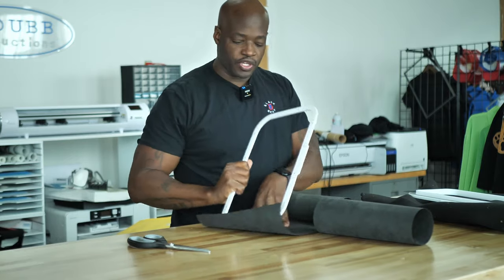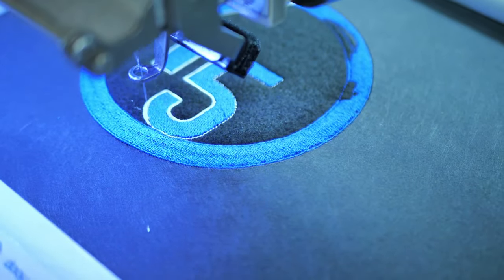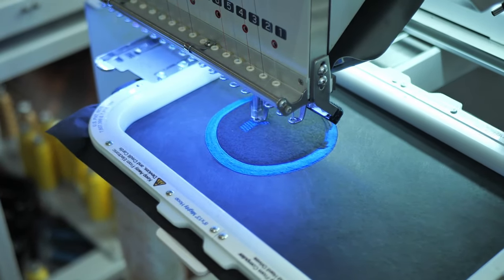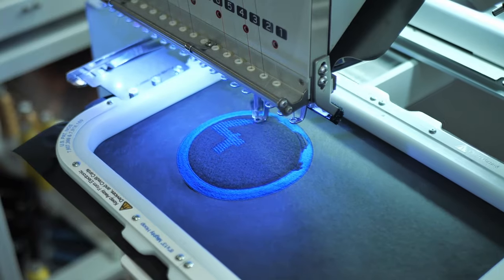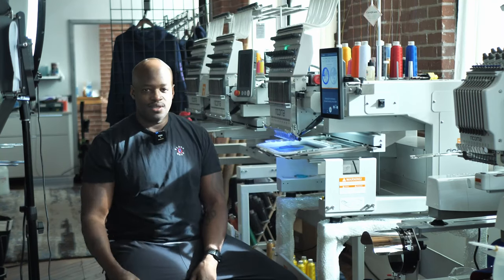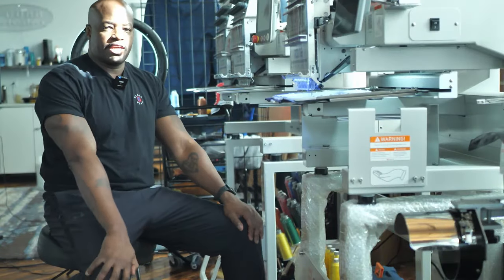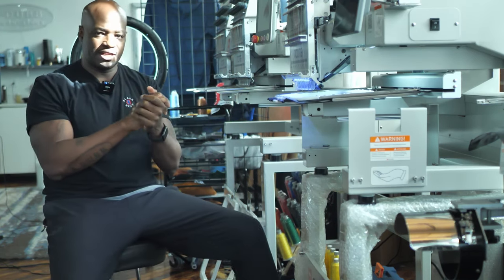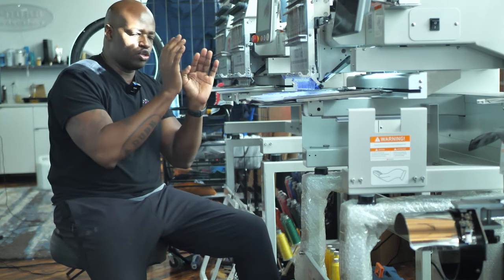Can you make more money doing this?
Is appliqué more exclusive than full embroidery?  Are less embroideres doing applique?  Should you charge more for applique.   Large fill stitches can take a long time to embroider and use alot of thread.  If you could get your designs done faster you can make more money. Time and efficiency can help you elevate your embroidery experience.  I will demonstrate and example of this in this video.